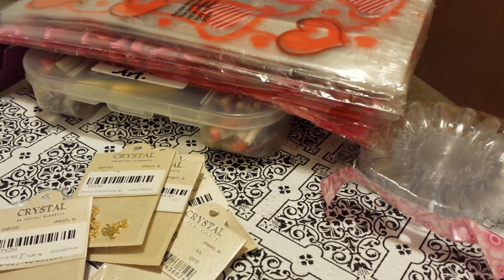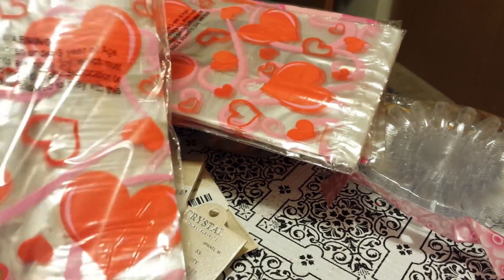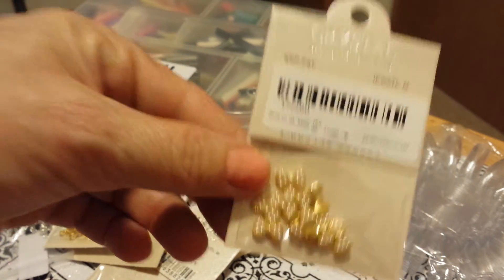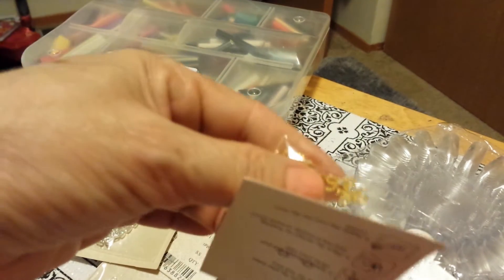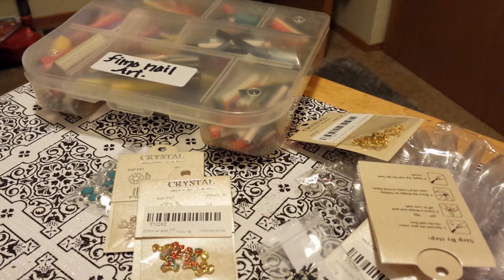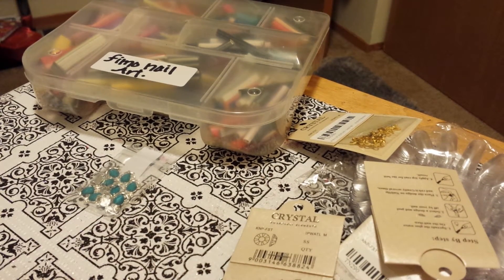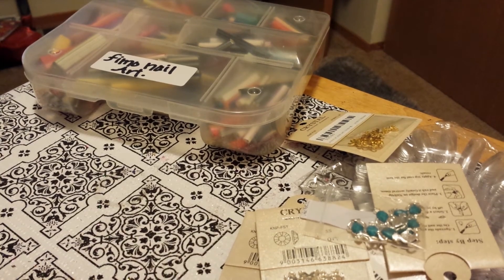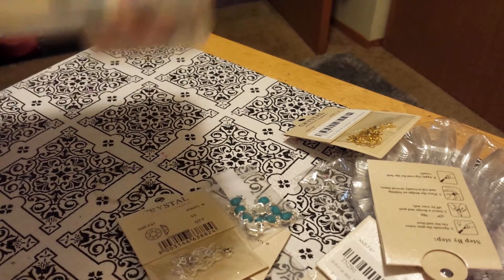A few more goodies from ebay.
I love bidding on ebay. Thanks for your support ladies.